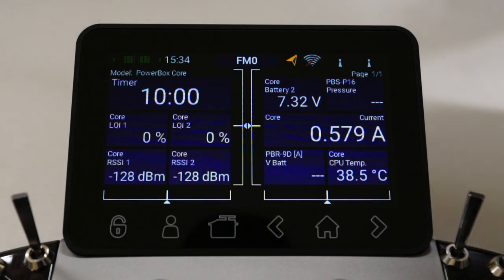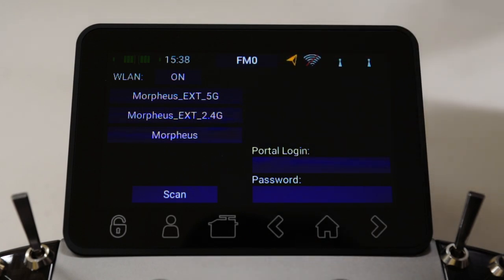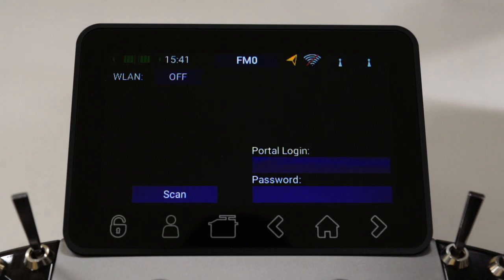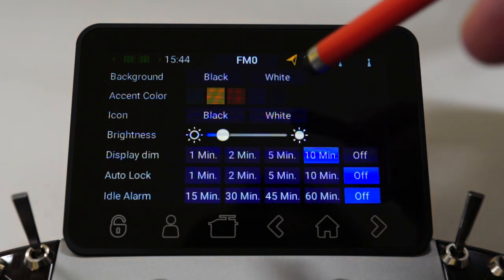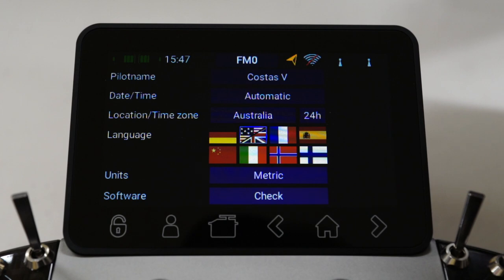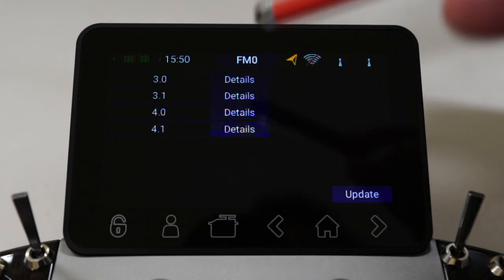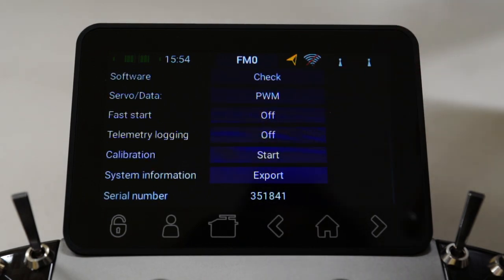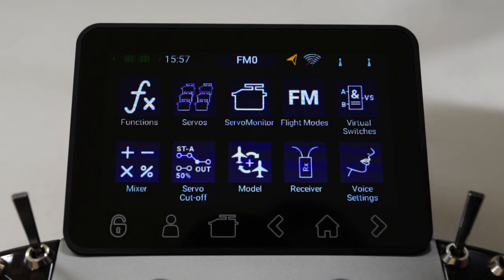PowerBox Core Tx - Settings Menu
PowerBox Core - Description of the Settings Menu

Also applicable to PowerBox Atom

PowerBox Core App version 3.20